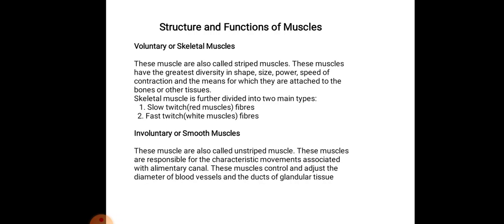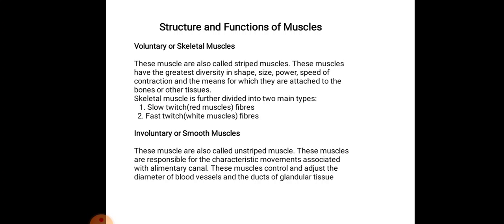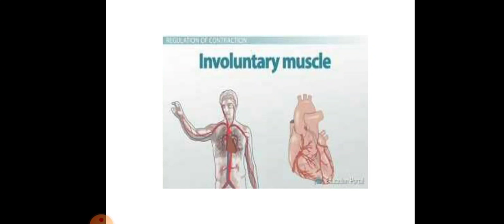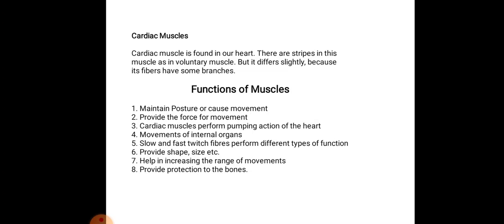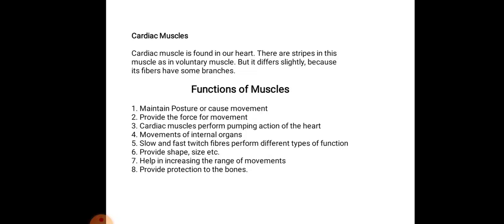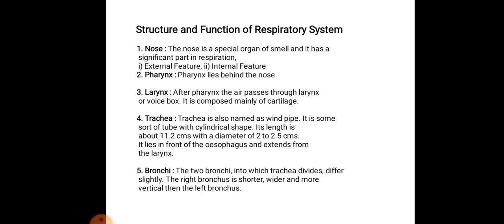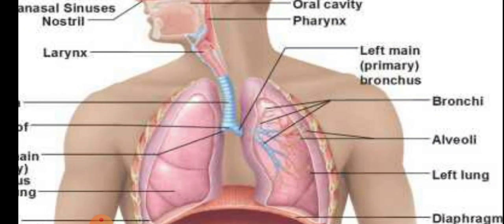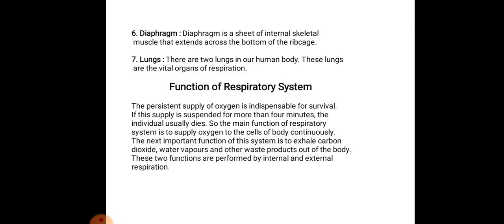Anatomy, physiology and kinesiology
Sraucture and function of muscular & Respiratory system